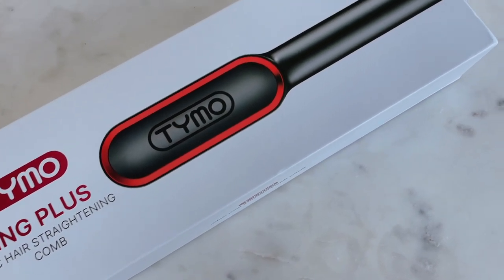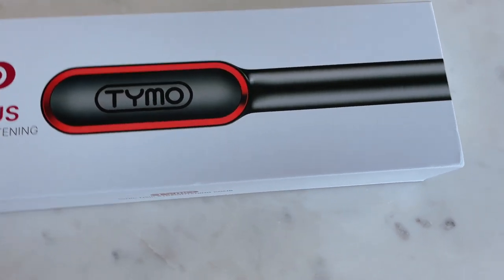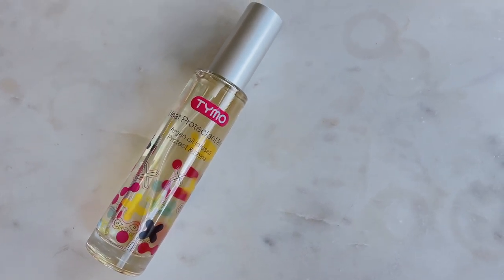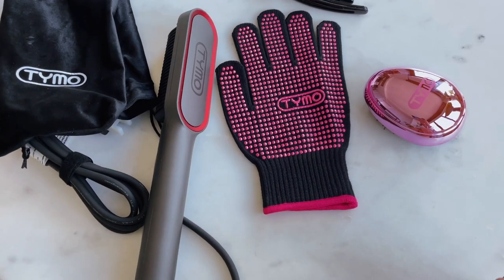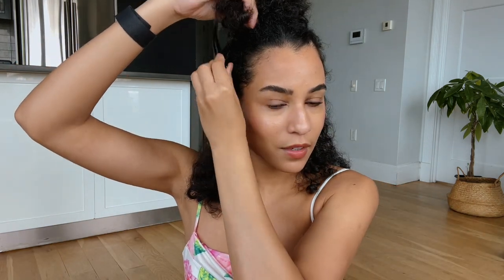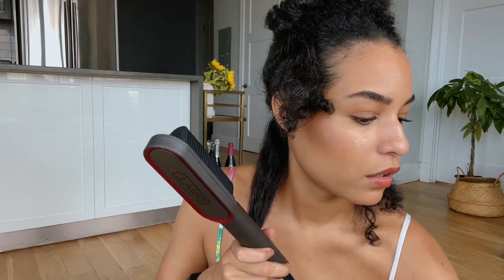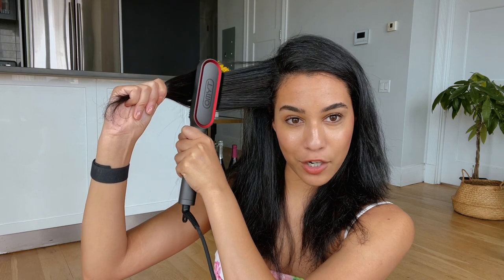Trying TYMO Ring Plus Hair Straightening Comb | Sharlene Radlein